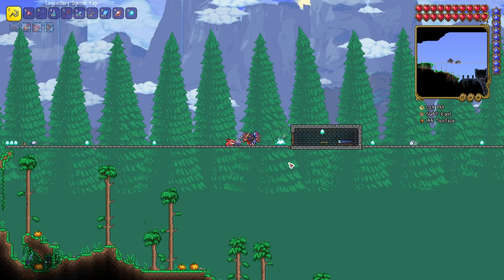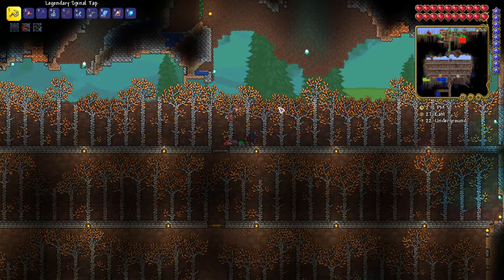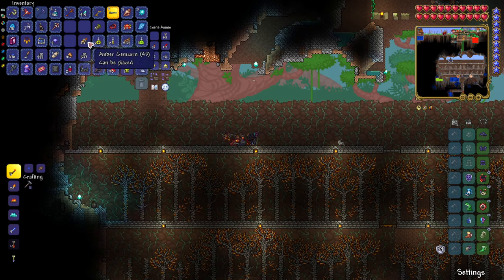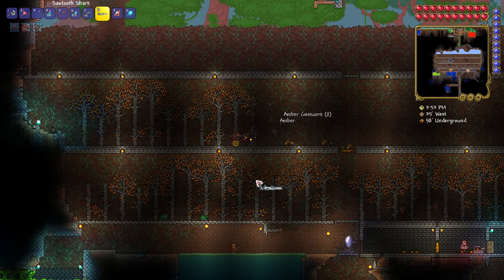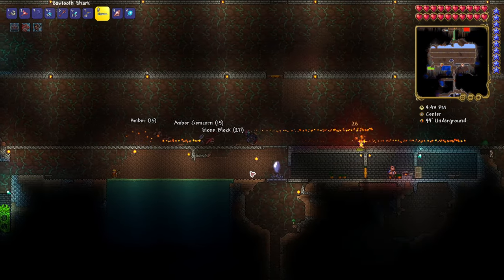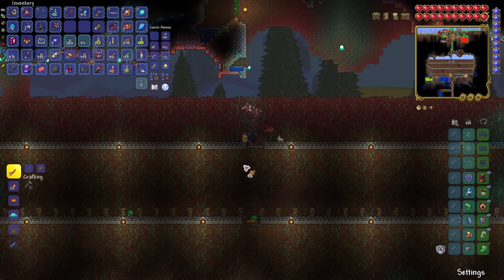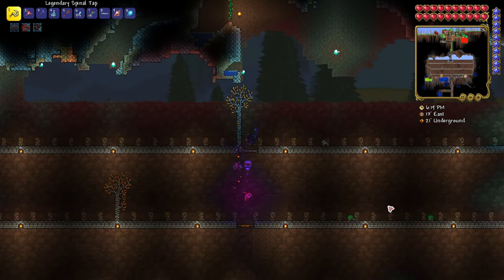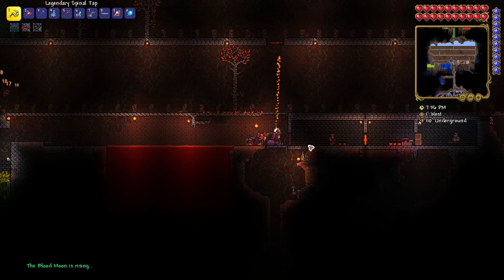Terraria 1.4.1 | Gemtree Farm - Quick and easy tutorial! - Gems, Gemcorns, Gemtrees.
Here's another quick guide for you! Today we are doing a gemtree farm. All about gems, gemcorns, gemtrees and best ways to farm them in Terraria 1.4.1.